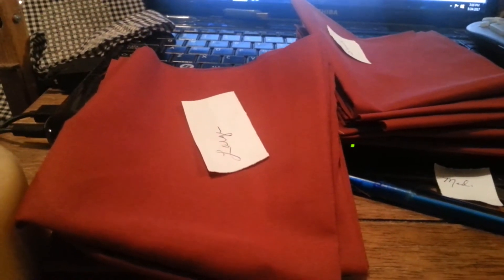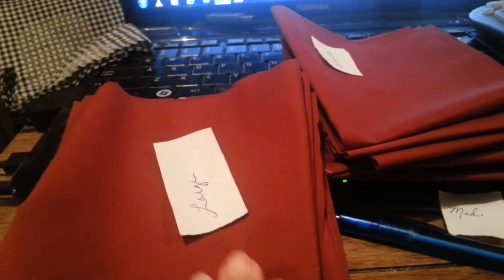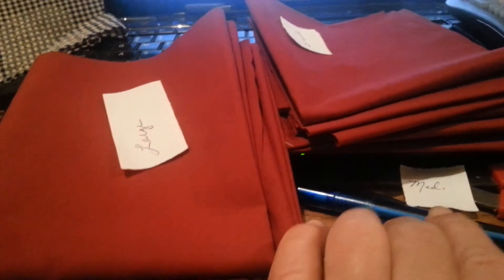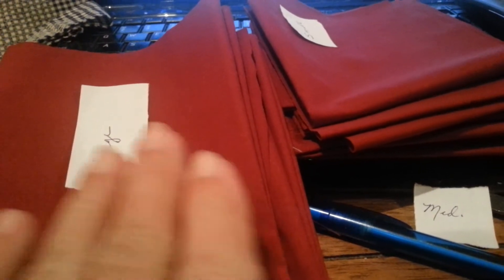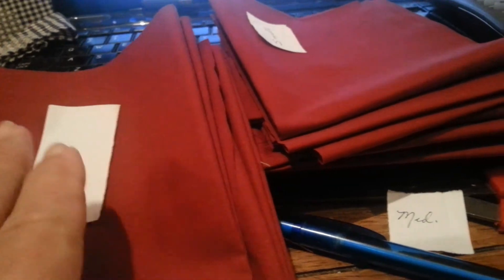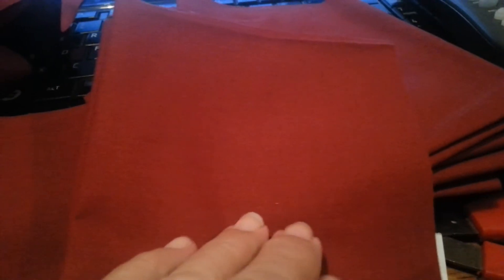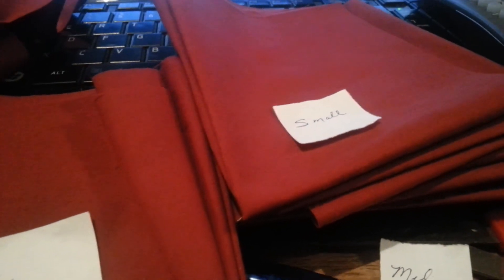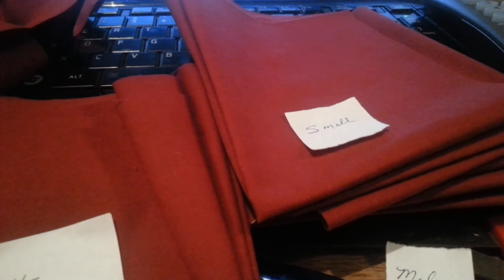Reusable food covers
No plastic on the pioneer homestead